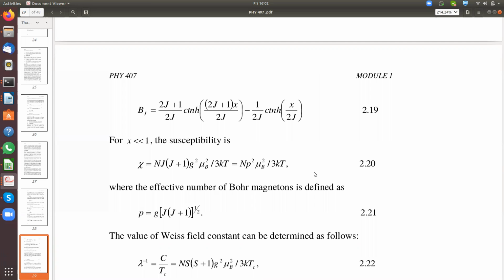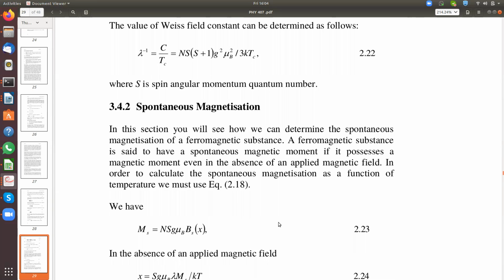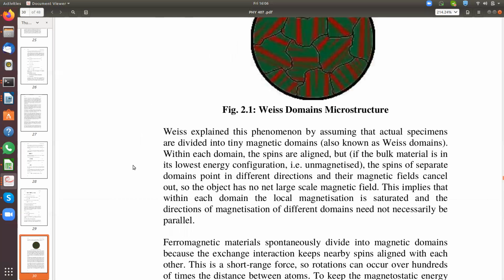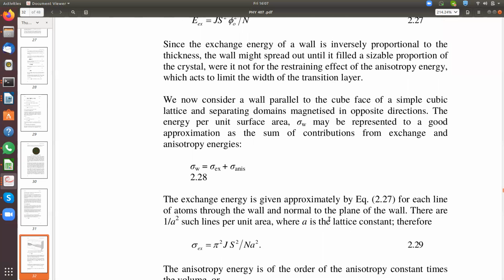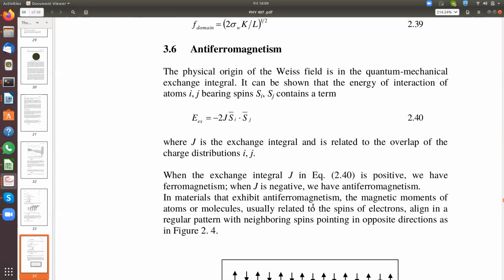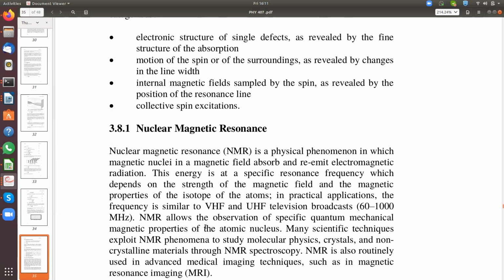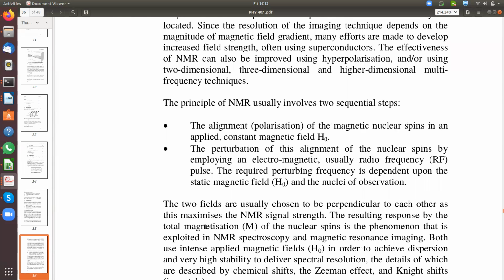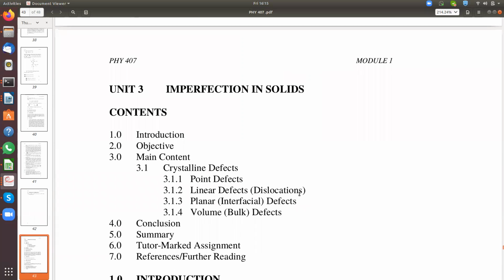PHY407 week5 22